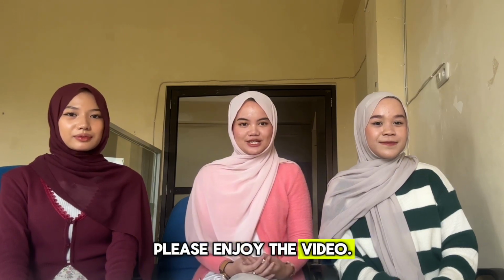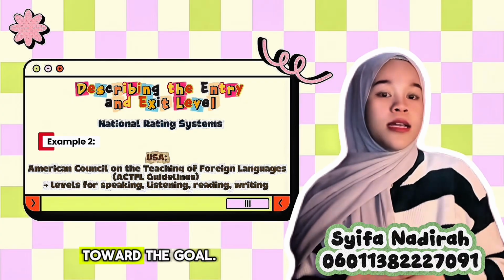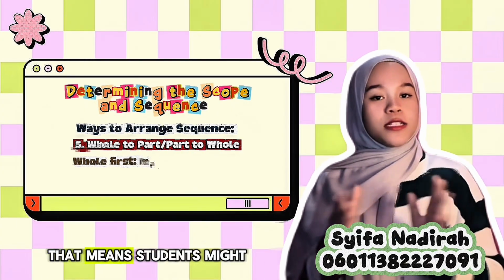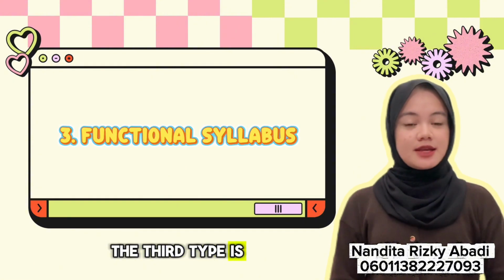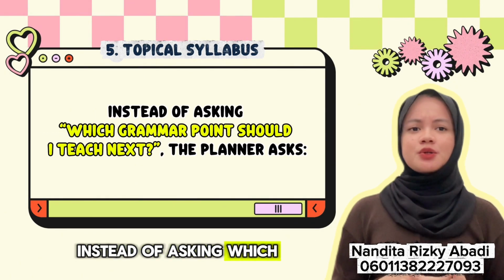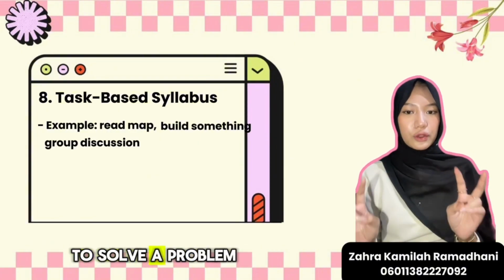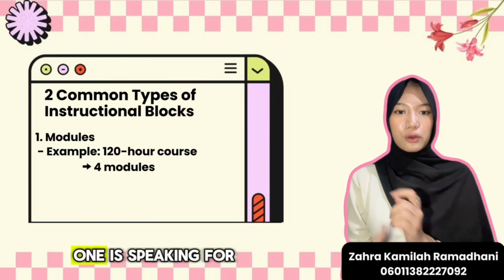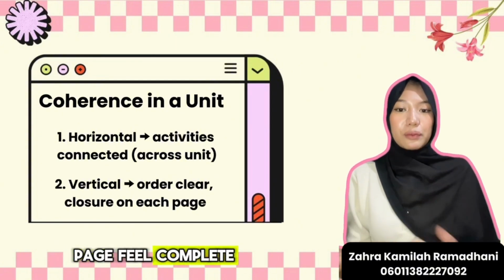Course Planning and Syllabus Design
Group 3 - Textbook Analysis